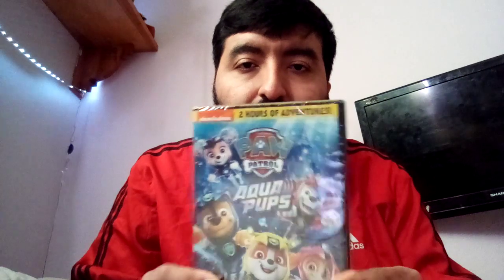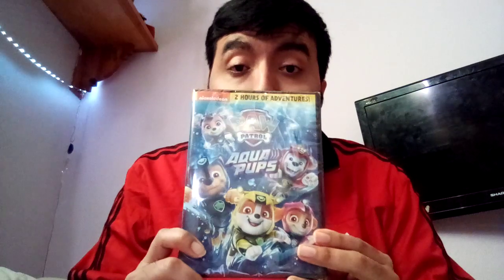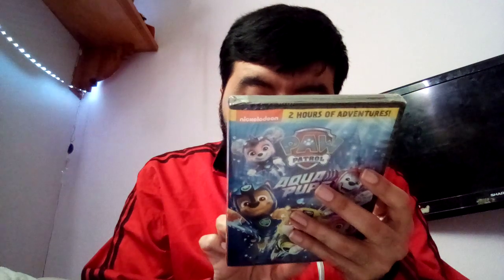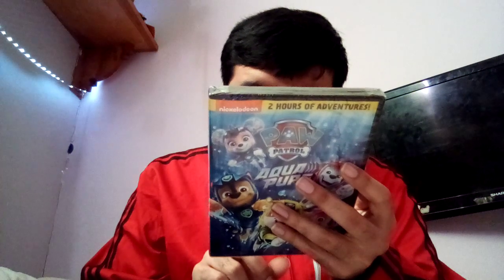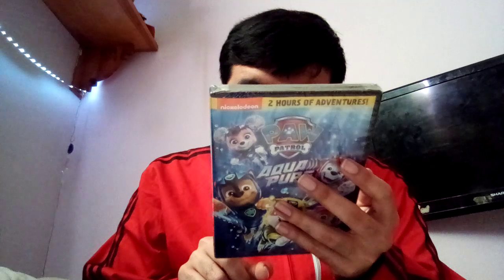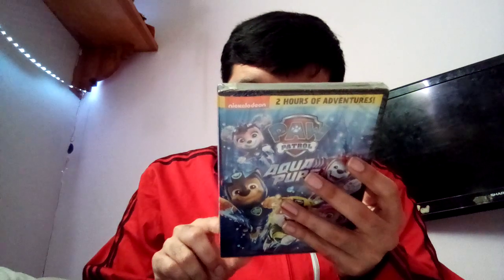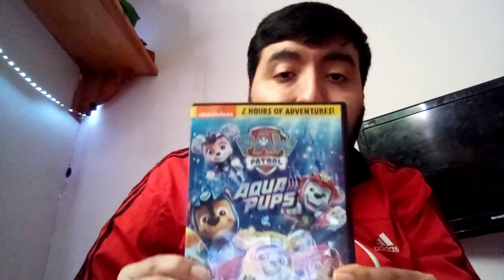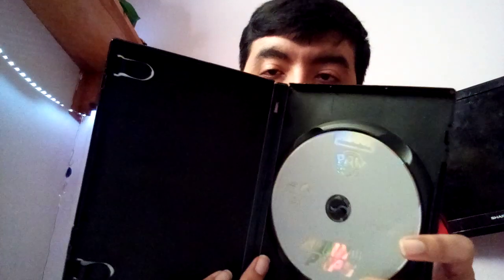Paw Patrol Aqua Pups - DVD Unboxing!